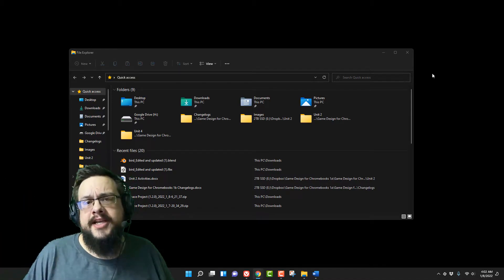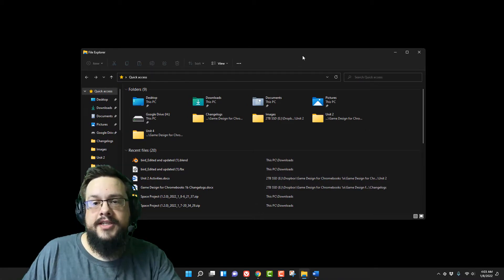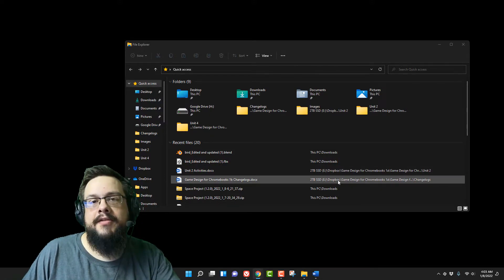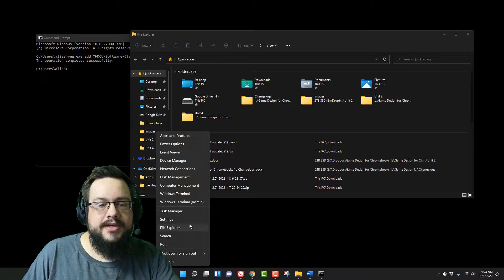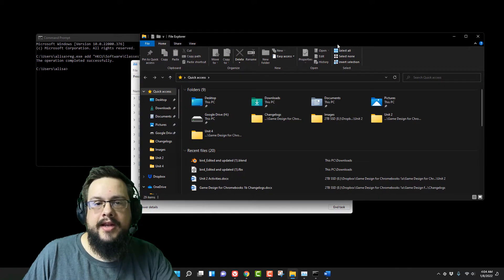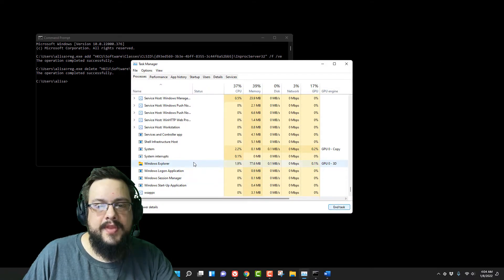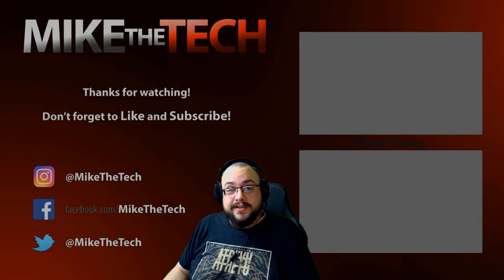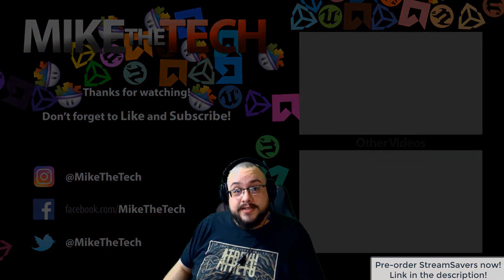Restore classic File Explorer command bar in Windows 11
Disable Explorer command bar:

reg.exe add "HKCU\Software\Classes\CLSID\{d93ed569-3b3e-4bff-8355-3c44f6a52bb5}\InprocServer32" /f /ve